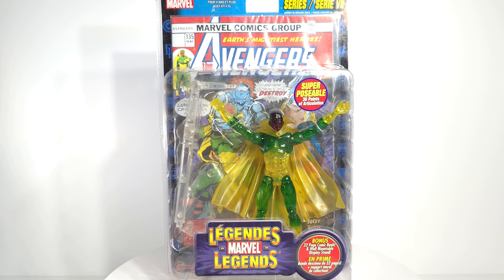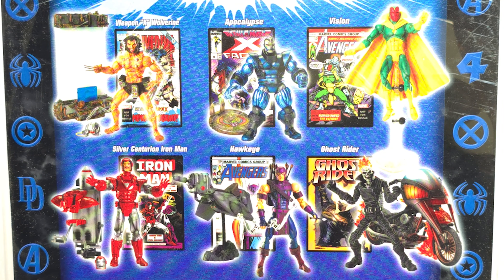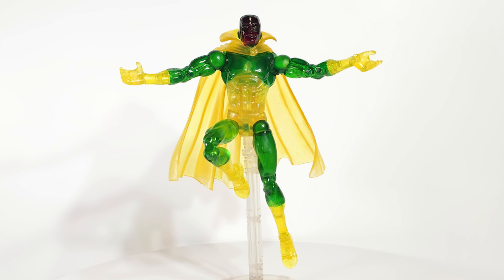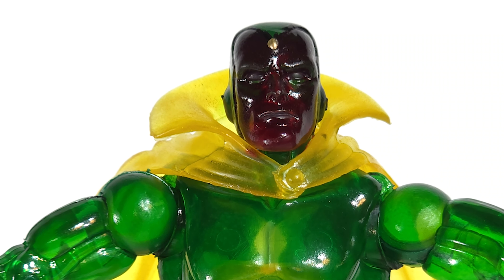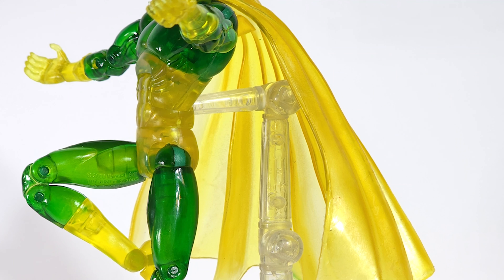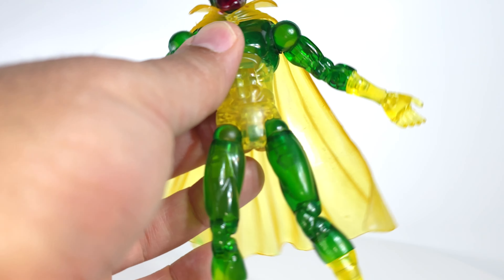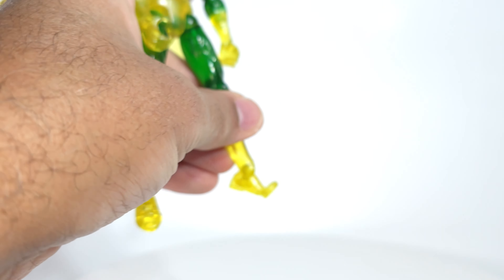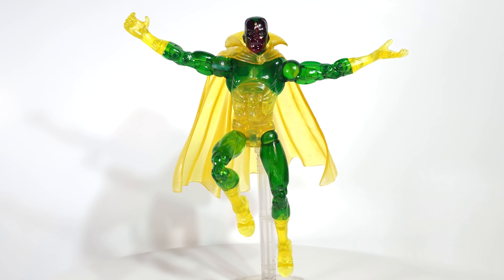Marvel Legends The Vision Phasing Variant Throwback Thursday Retro Action Figure Review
Although he is 20 years old (and a little small) he is definitely still worthy of shelf space!